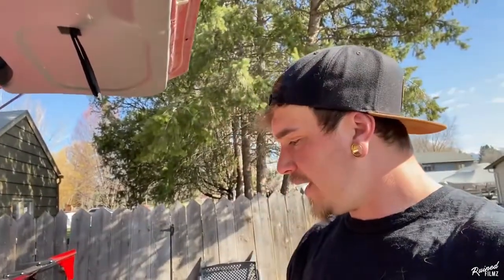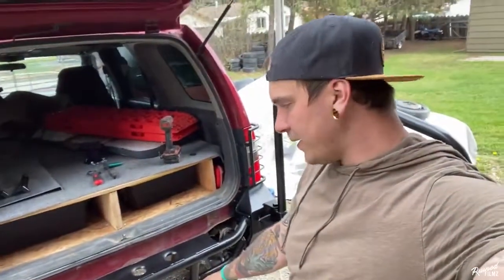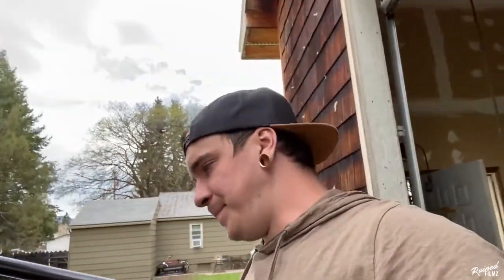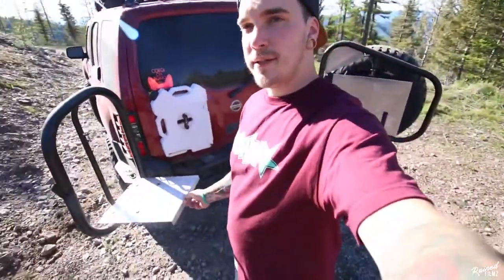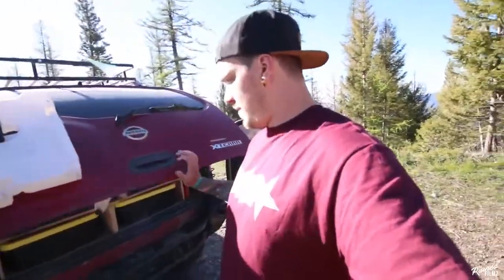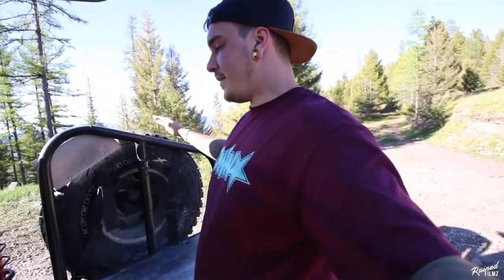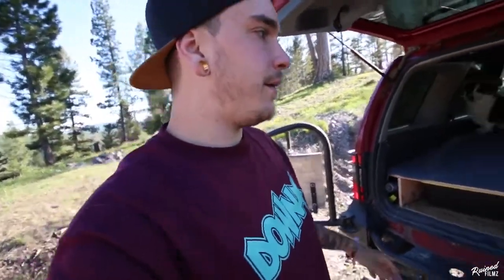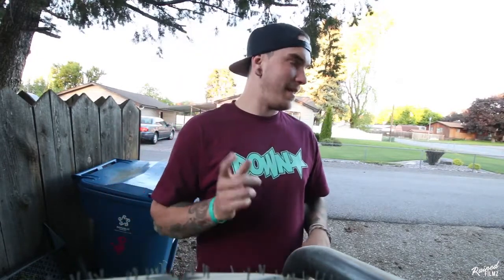Nissan Xterra Custom Bumper Dual Swing Out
my vision has finally became reality!! I've always wanted top run a trasharoo on my overland truck, and to do that we built a custom dual swing out with a tire carrier that carries a full size 33inch tire. now we have dual tables to use while camping!!! cant wait to hit the trail.